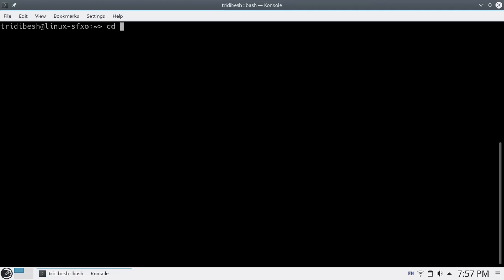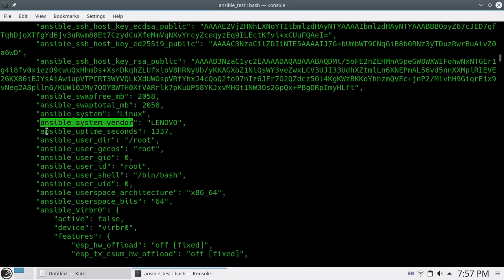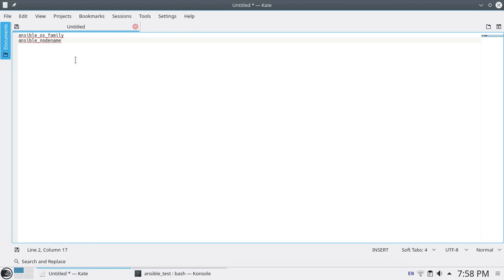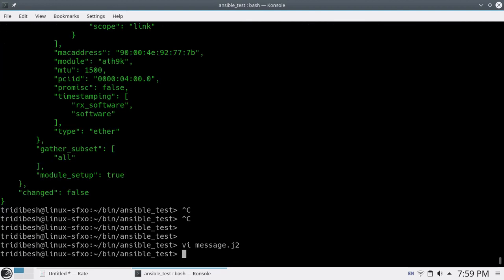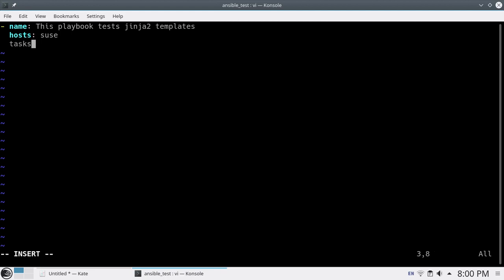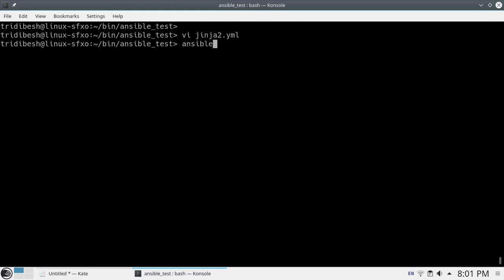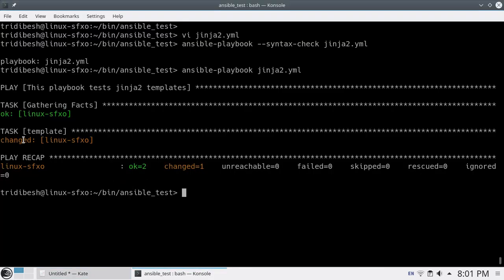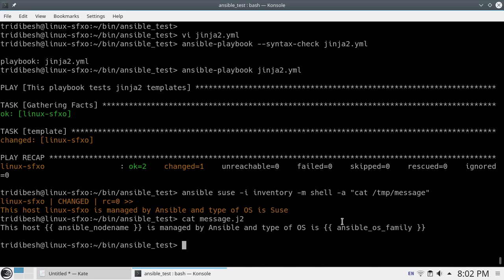Automation with Ansible || Implementing Jinja2 Template (Live Demo)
In this video, we have discussed about Jinja2 templates, why to use them, where to use them and how to use them. Also we have shown live demo on implementing Jinja2 template for your better understanding.